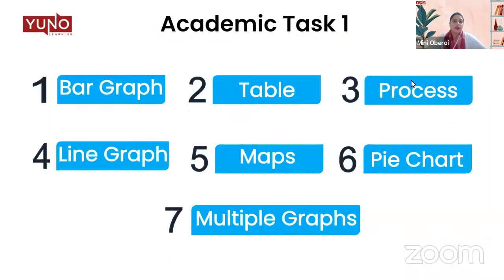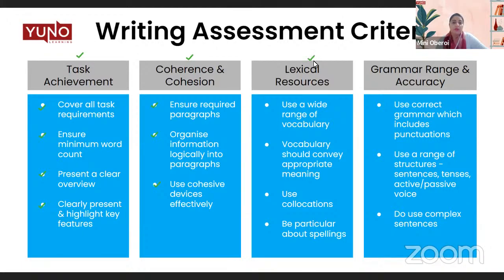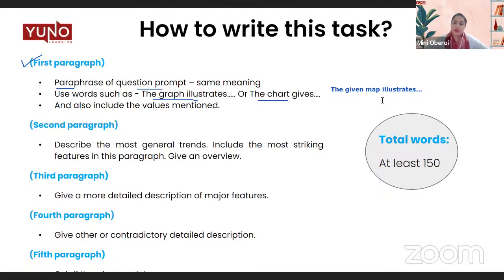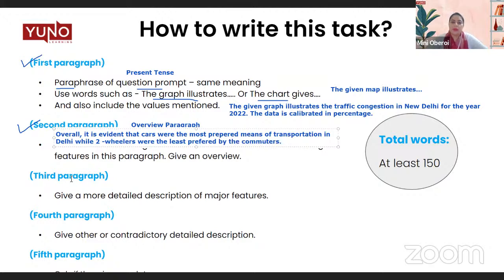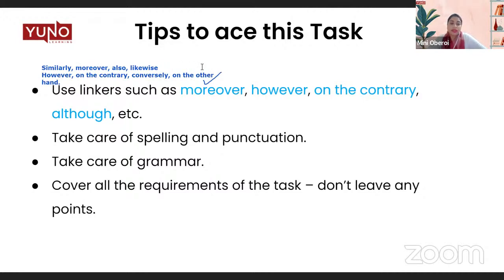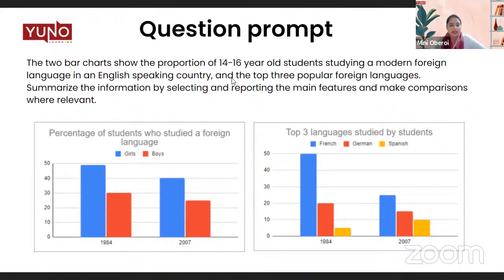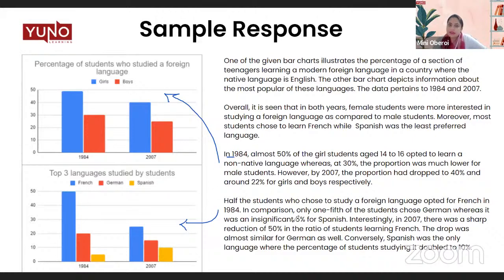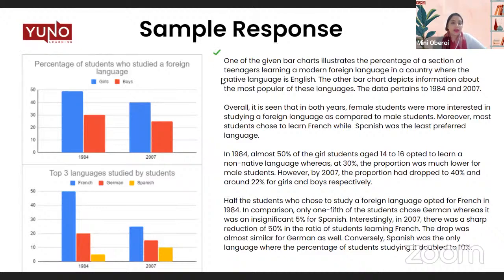Free Masterclass on IELTS Academic Writing Task 1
Are you struggling with IELTS Academic Writing Task 1, particularly when it comes to interpreting and effectively presenting data from bar graphs?

If so, our free masterclass is tailor-made for you!

In this exclusive masterclass, we dive deep into the art of handling bar graphs, one of the most commonly encountered question types in the IELTS Academic Writing Task 1.

* A step-by-step approach to tackling bar graphs effectively, ensuring you're fully equipped to handle any graph that appears on your IELTS test.
* You'll have the opportunity to practice with a real IELTS question.
* Learn insider tips and strategies to maximize your score in Writing Task 1, gaining confidence and proficiency in your academic writing.
* Get your burning questions answered by our expert instructor, ensuring you're fully prepared for test day.

Don't miss this chance to boost your IELTS Academic Writing skills.